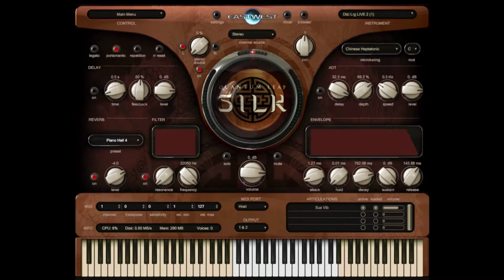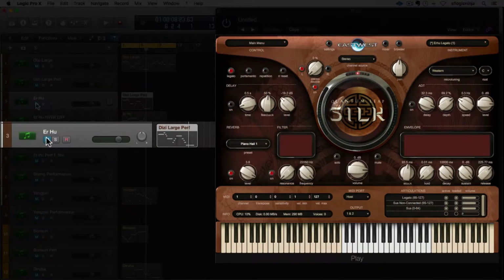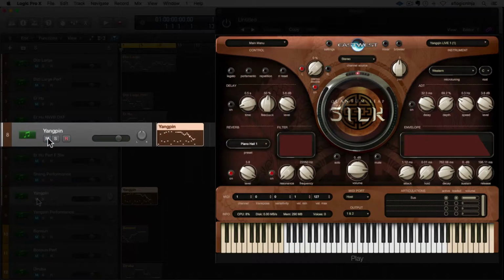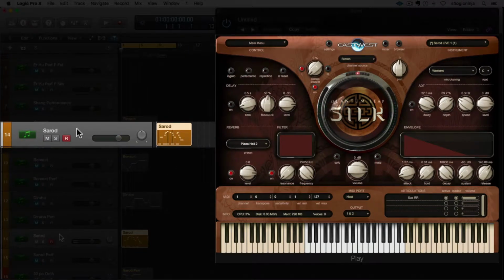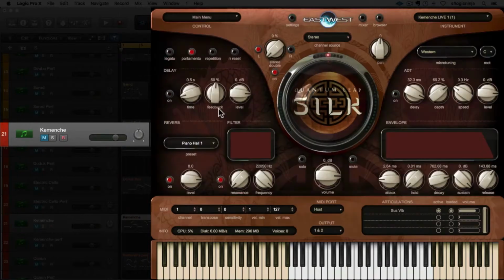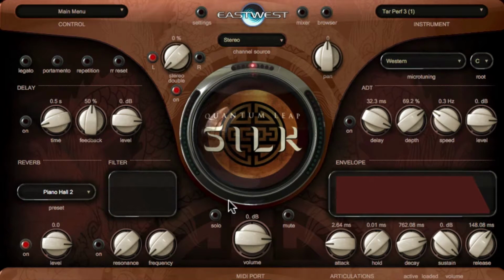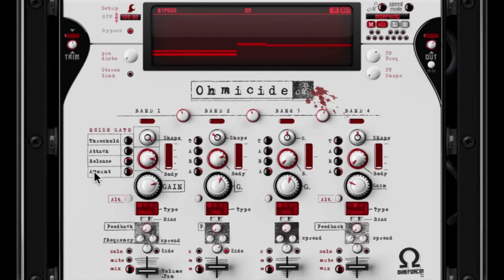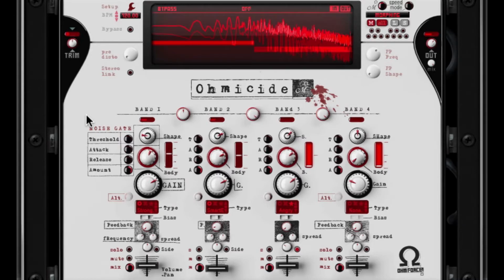Silk Tutorial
"Intended as an extension of EastWest/Quantum Leap RA, EastWest/Quantum Leap SILK looks to give users access to rare instruments from across Asia played masterfully by renowned artists," says EASTWEST/QUANTUM LEAP Producer Nick Phoenix.